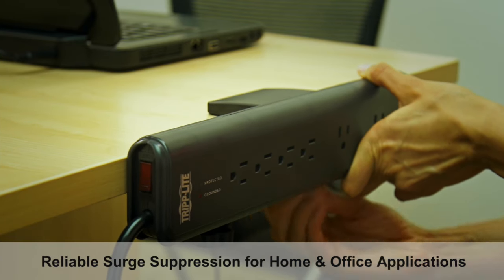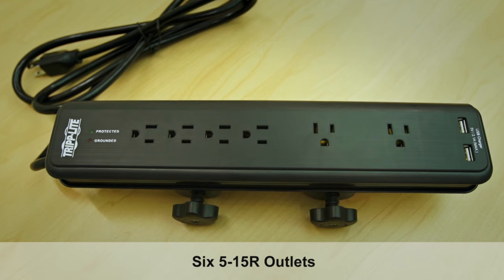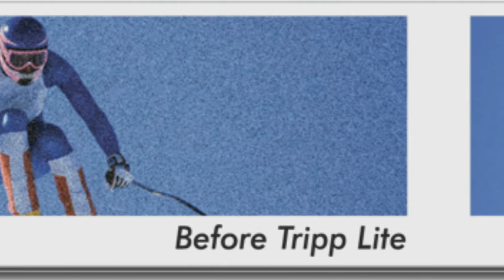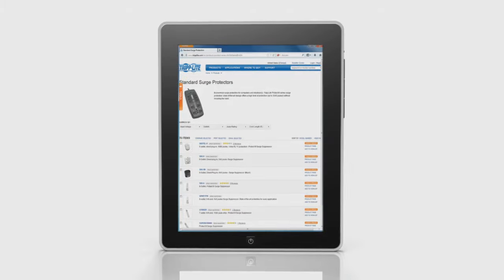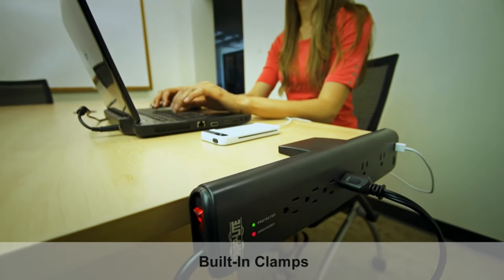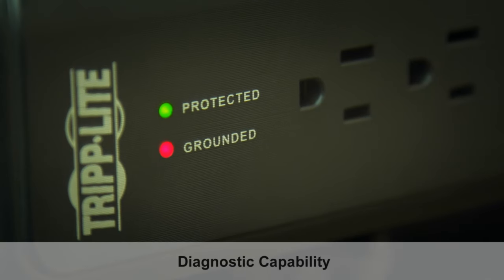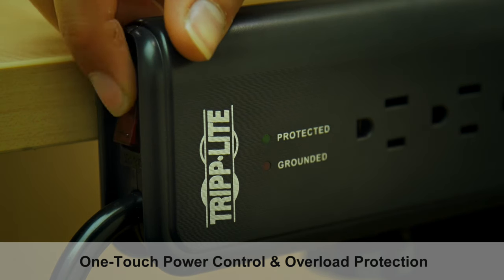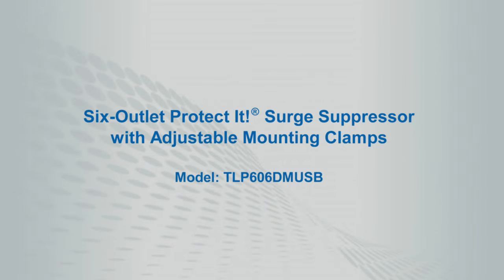Tripp Lite Surge Protector with Clamps & USB Ports TLP606DMUSB